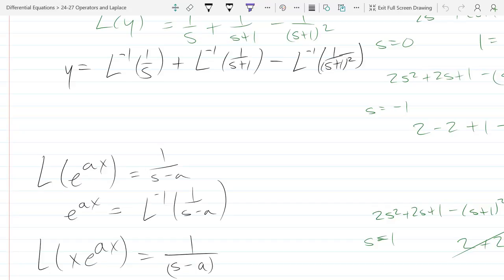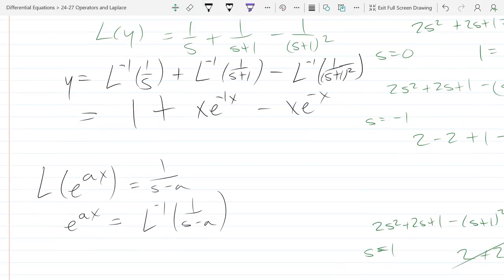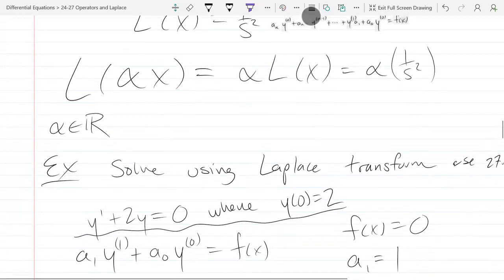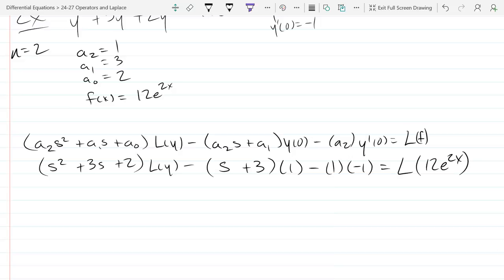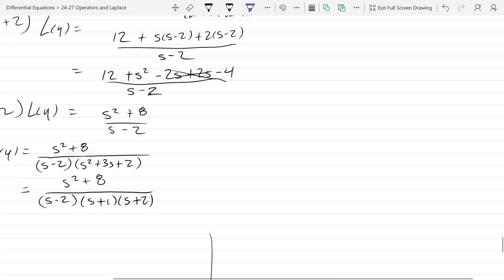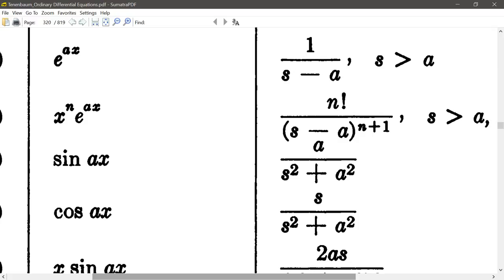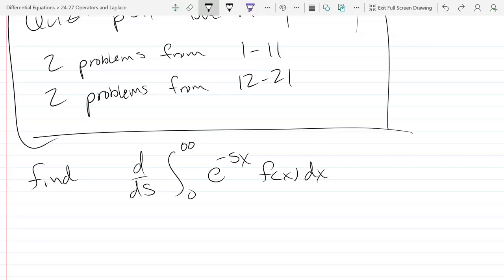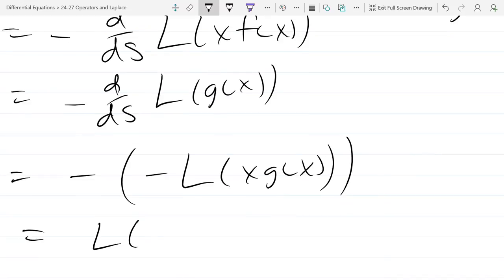Chris C's Differential Equations lecture 2017 06 02